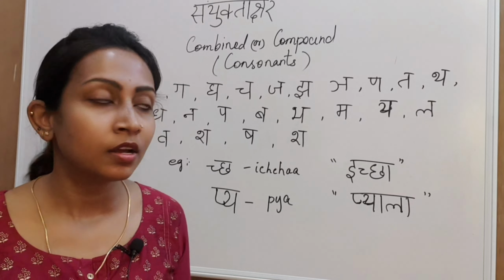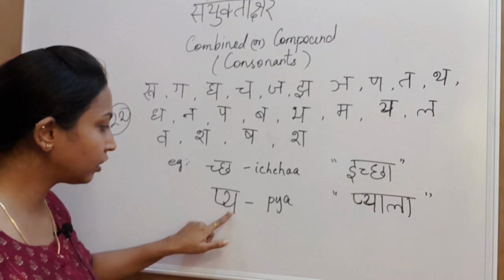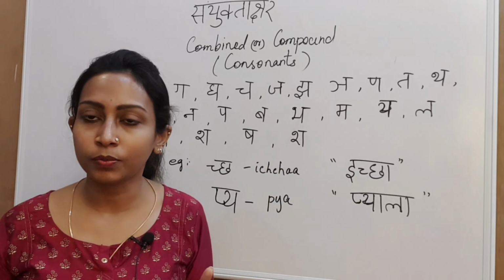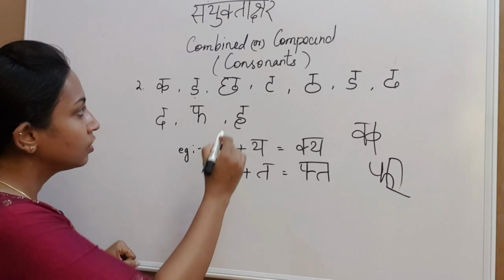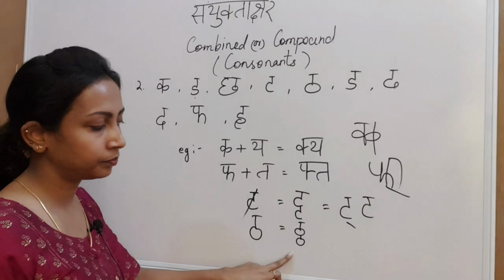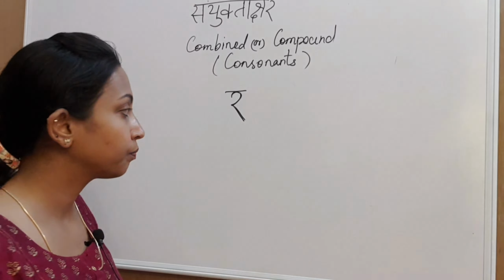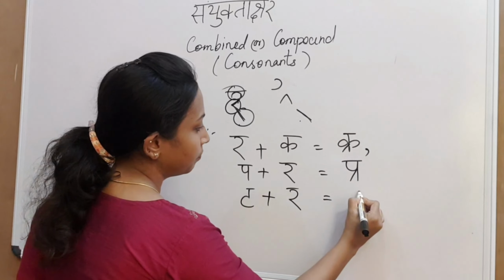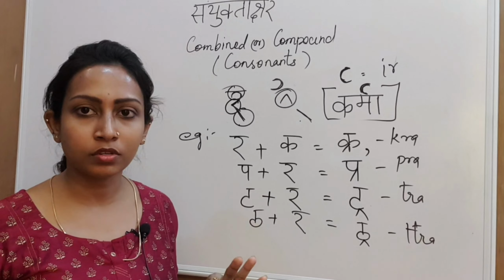Rules for writing Jointletters in Hindi, संयुकताक्षर